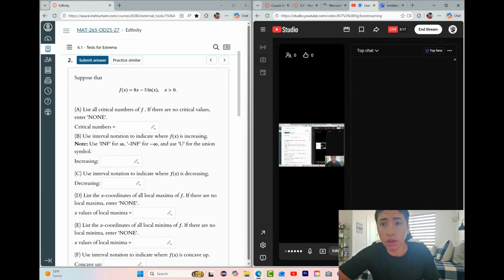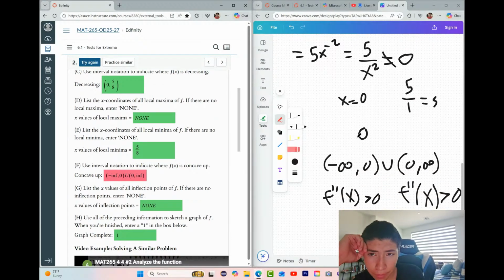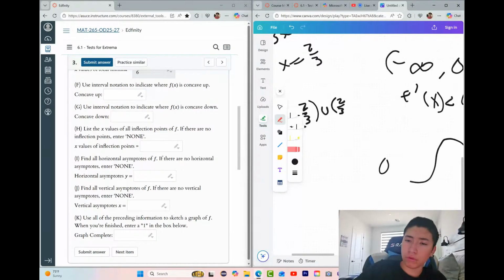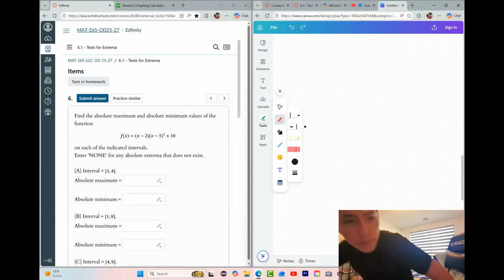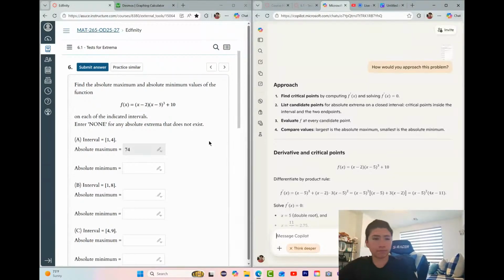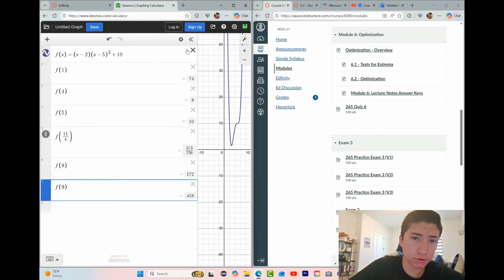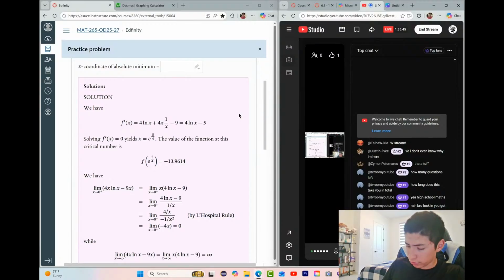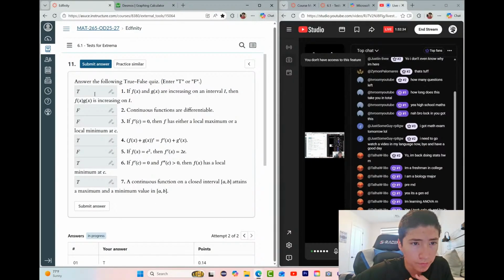Doing More Calculus Homework Until We Finish